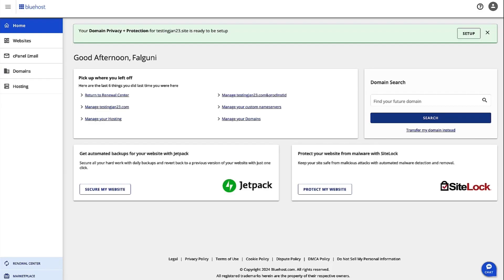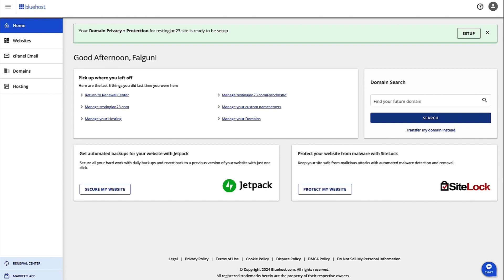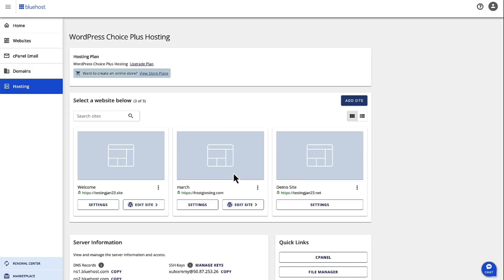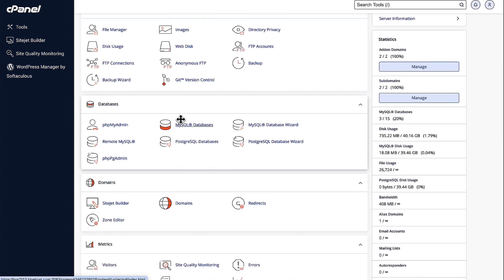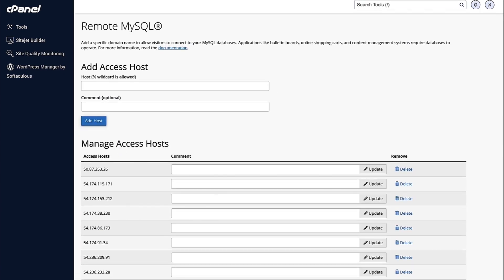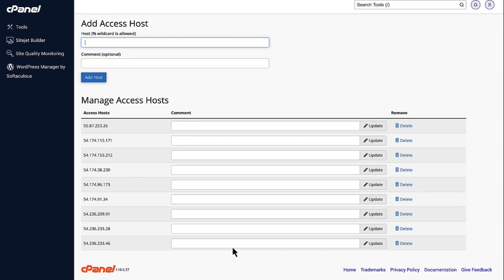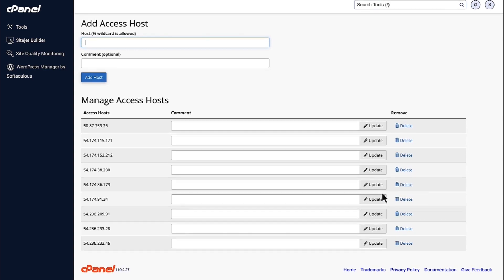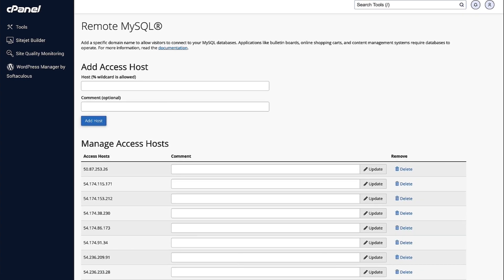Unlocking Remote Database Connectivity: A Step-by-Step Guide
In this tutorial, Falguni Jhaveri, Product Manager for Shared Hosting at Bluehost, offers a step-by-step demonstration on remotely connecting to a database.